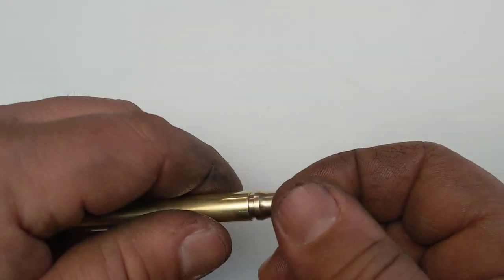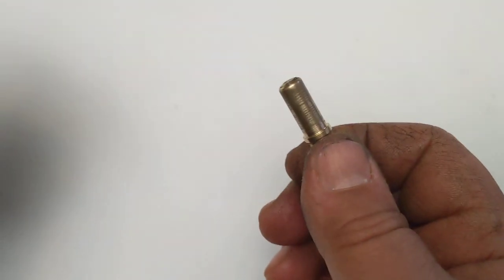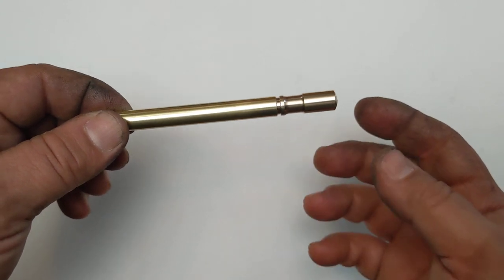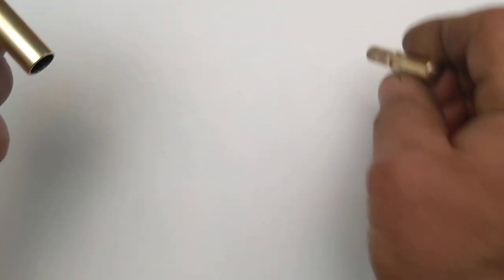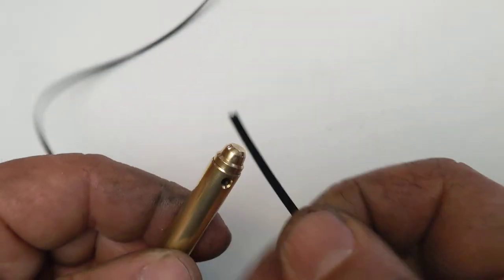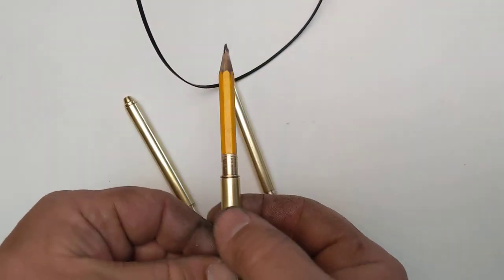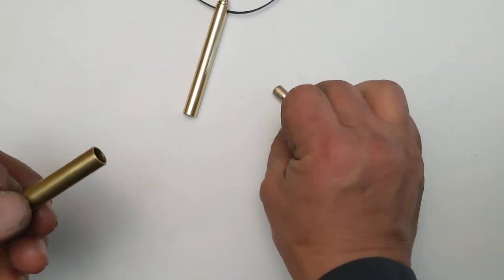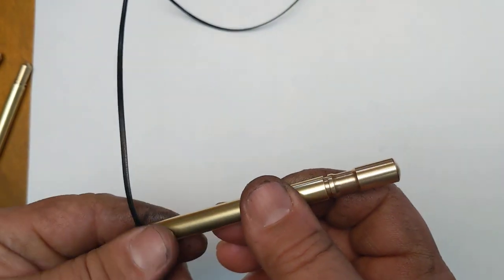SANI-PAL Wand to keep hands germ and virus free from keypads, push buttons and elevator buttons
SANI-PAL
Lets you safely press keypads at grocery stores and at gas stations and for apartment dwellers elevator buttons.  If you use a gloves you still get the virus on your glove however with the Sani-Pal you insert the head back into the holder and it will kill the virus and bacteria...

• NATURAL HAND SANITIZER
• FITS PERFECTLY IN YOUR HAND
• USE SANI-WASHER to press elevator buttons and gas station keypad buttons
• KEEP YOUR HANDS BUSY from touching other surfaces, playing with it in your hands. Compact and perfect size (2” diameter) to hold in your hand or keep in your packet.
• BRASS BACTERIOSTATIC PROPERTIES have resulted in its use in bathroom fixtures and healthcare facilities. Old buildings have brass door knobs not only because brass handles look beautiful but also because they can prevent frequently touched surfaces from serving as microbe collectors.
• BRASS IS AN ALLOY of COPPER AND ZINC – no chemicals, feels good to the touch
• IN 2008, EPA APPROVED the registration of five different copper alloys as “antimicrobial materials” with public health benefits.
• BRASS SURFACE DELIVERS CONTINUOUS AND ONGOING ANTIBACTERIAL ACTION, remaining effective in killing greater than 90% of bacteria within two hours.
• “All nine brasses tested were almost completely bactericidal (over 99.9% kill rate) at 20 °C within 60–270 minutes. Many brasses were almost completely bactericidal at 4 °C within 180–360 minutes.” – Wikipedia quote
• EPA registration number for copper alloys 82012-6 (~60% Copper and ~40% Zink)

For over 5 years we have been using brass metal for all our products and have been mentioning about antiviral properties of brass in all our products’ descriptions. This time when we all, globally, facing the same enemy (do not even want to say its name) we feel that this small item can help in the fight against unwanted microorganisms.
SANI-WASHER is made of solid brass
Dimensions:
Overall diameter: 2 inches
Thickness: 1/8 of an inch
Hole in the middle diameter: ½ inches

EPA requires to state and remind you that:
“The use of a Copper Alloy surface is a supplement to and not a substitute for standard infection control practices; users must continue to follow all current infection control practices, including those practices related to cleaning and disinfection of environmental surfaces. The Copper Alloy surface material has been shown to reduce microbial contamination, but it does not necessarily prevent cross-contamination. “

Etsy Store: